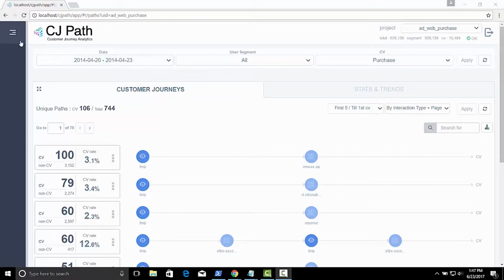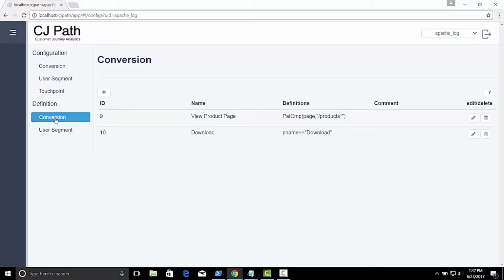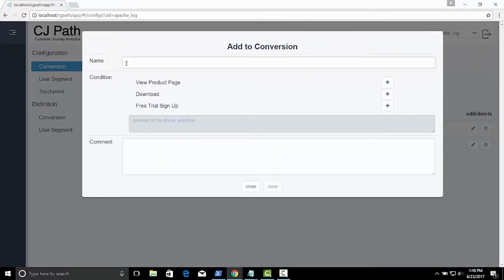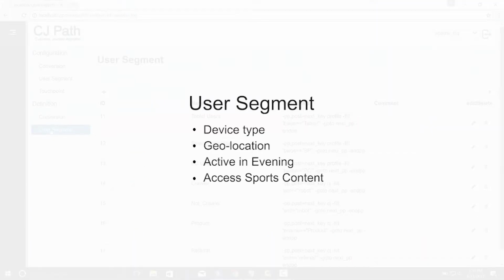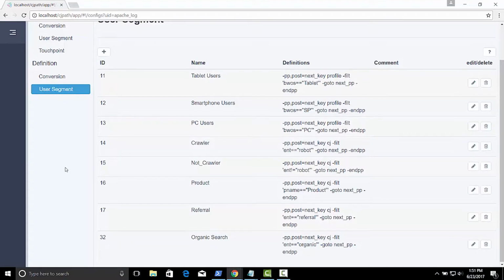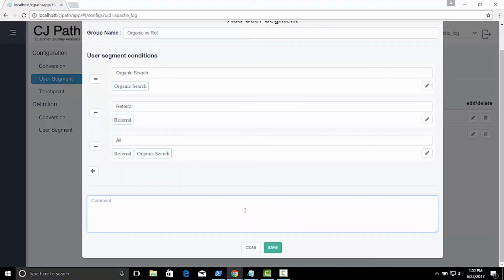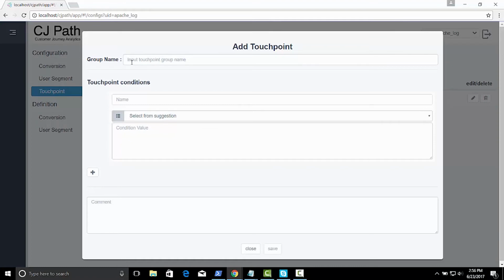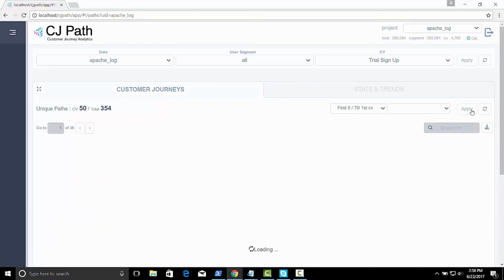CJ Path Filter Configuration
Instructions on how to use the filter configuration settings to customize the customer journey charts in CJ Path, an open source customer journey analysis software.  Set conversion goals, create user segments and define touchpoints.